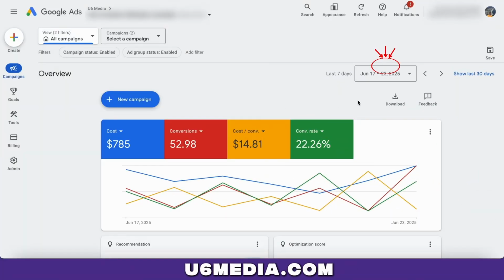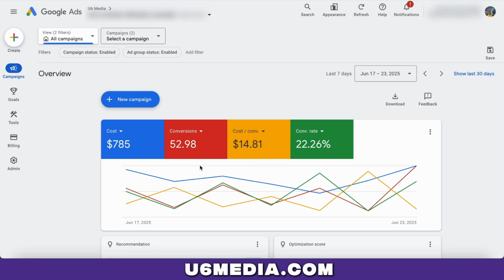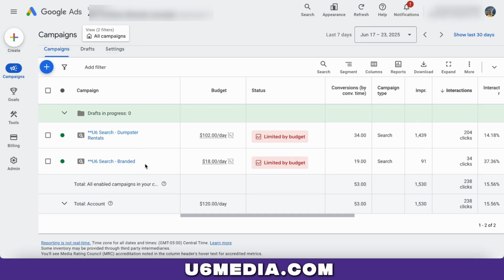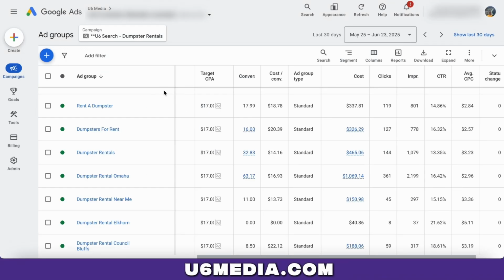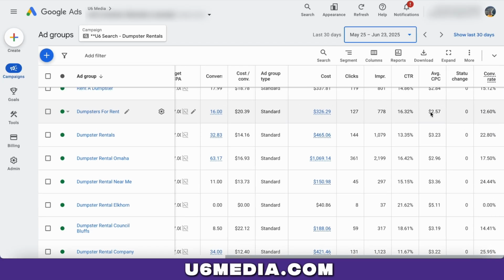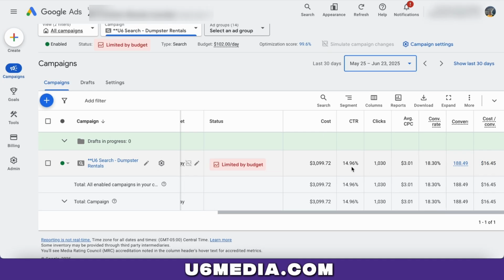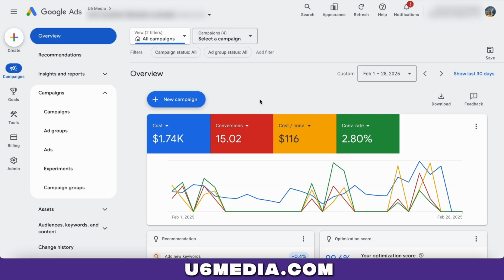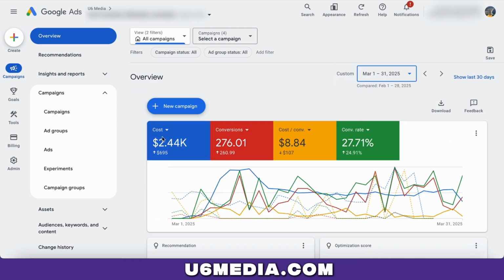256 Dumpster Rentals Leads in 30 Days with Google Ads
256 Dumpster Rental Leads in 30 Days with Google Ads

Hey everyone! In today’s video, I’m walking you through a Google Ads campaign for a dumpster rental company. I’ll show you the results from the last 7 days and the last 30 days, and give you a look at how the campaign’s structured and performing.

If you’re interested in running a campaign like this for your dumpster rental business, get in touch